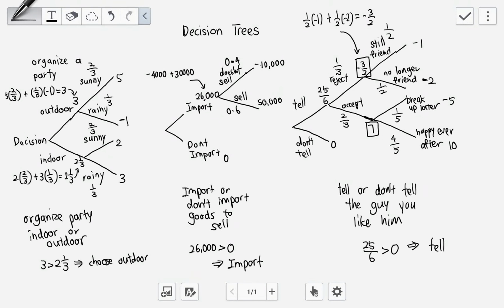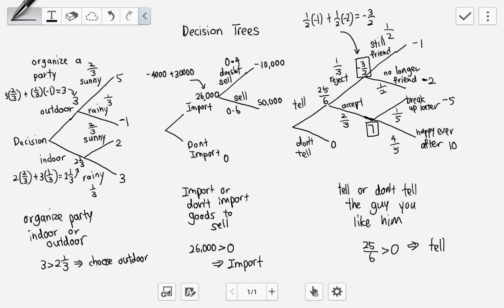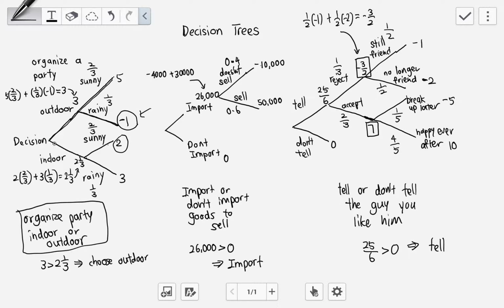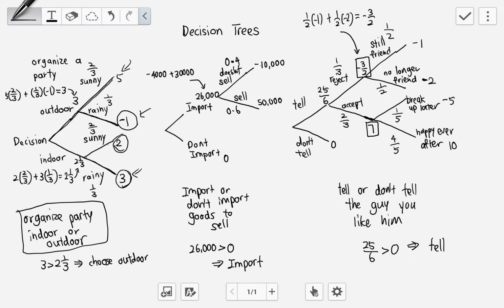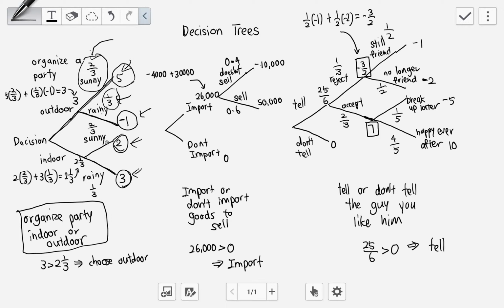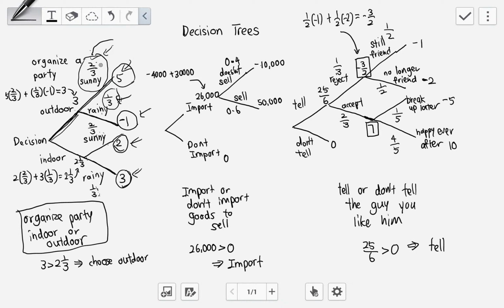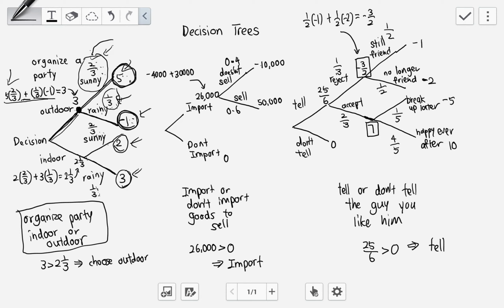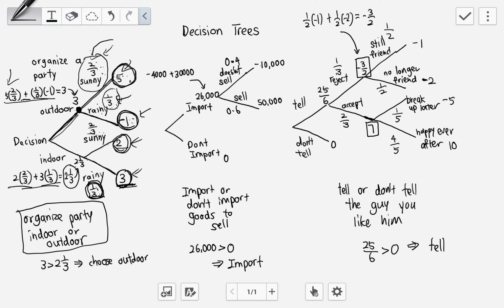Using decision tree for decision making 1